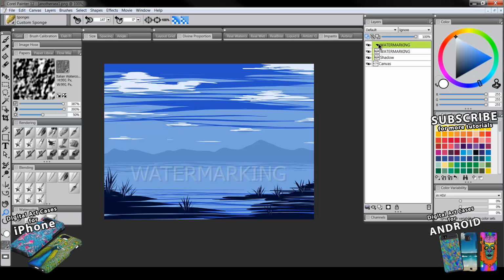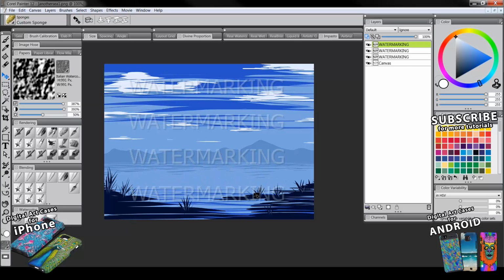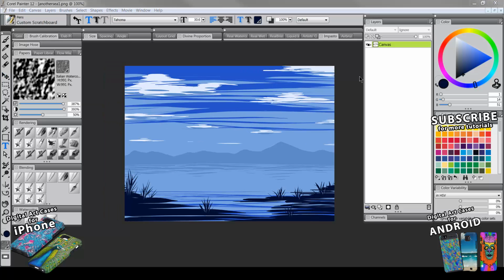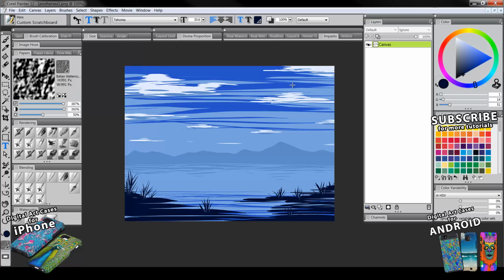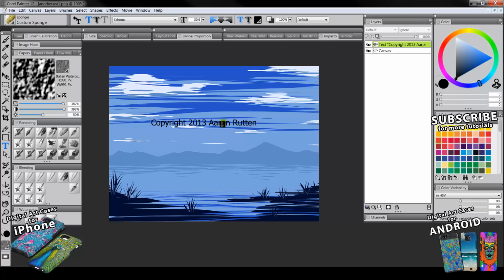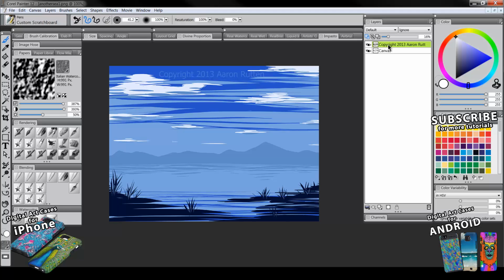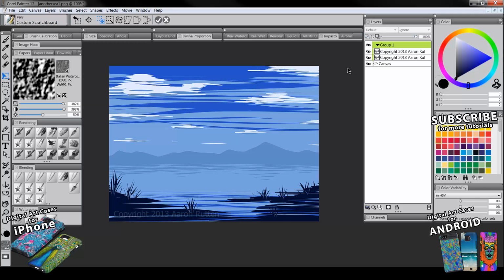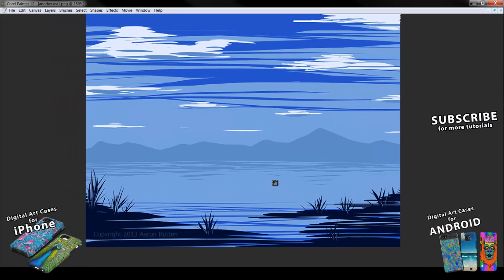How to Watermark Your Digital Art (Corel Painter Tutorial)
Learn how to add Watermarks to your artwork using the text tool. Watermarks are used to protect an artist's images from misuse when published online. Watermarks can be discreet or even cover the entire canvas. It's up to you to decide how and when to use them. I'm using Corel Painter, but you can add watermarks with any image editing or art application that supports text.